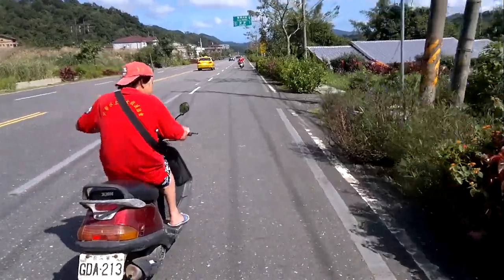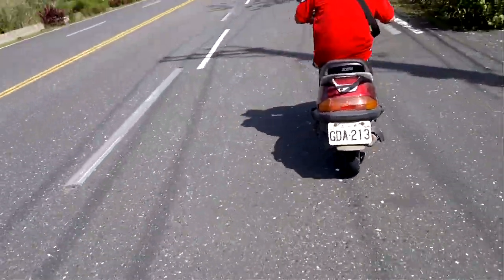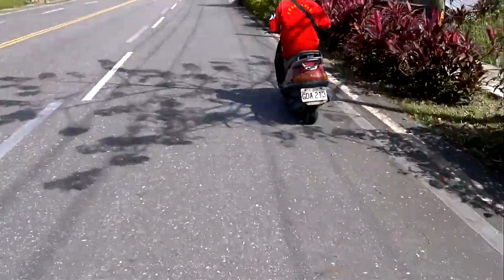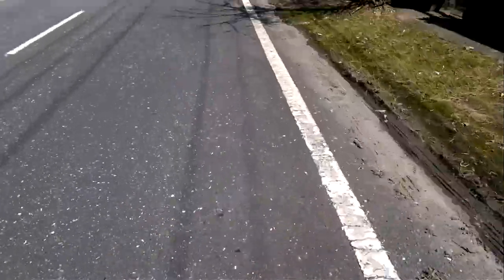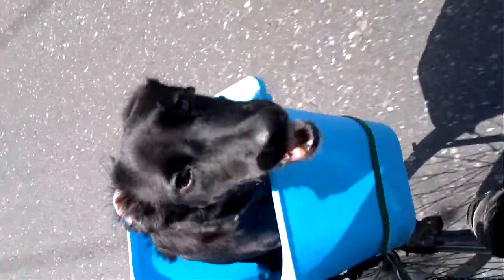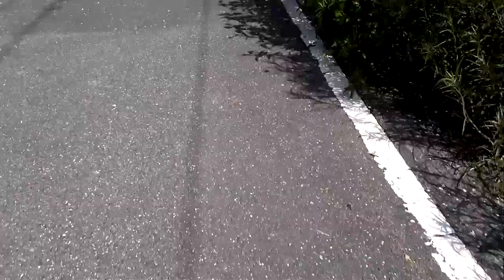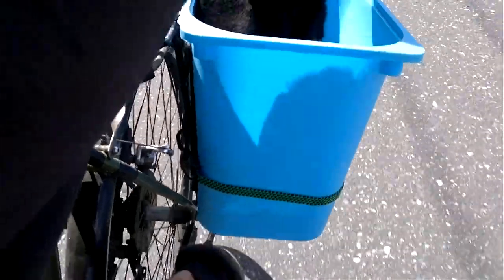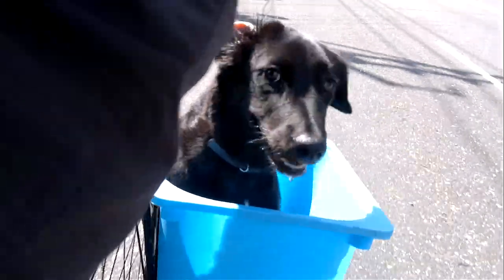DIY: Roadtest of homemade dog pannier for bicycle